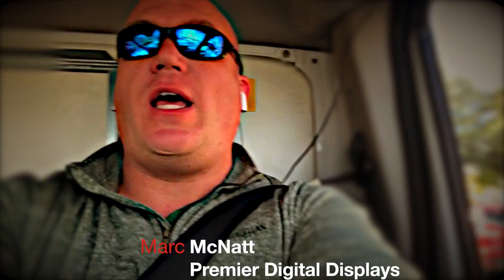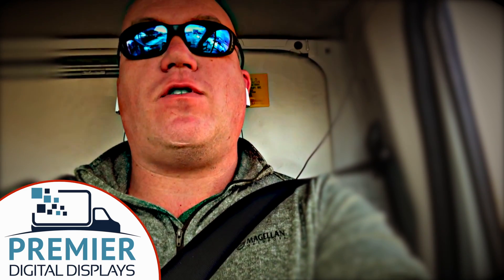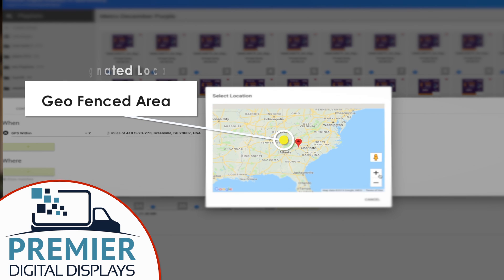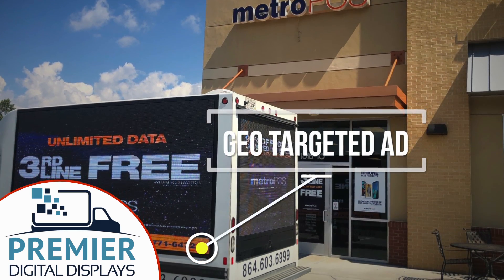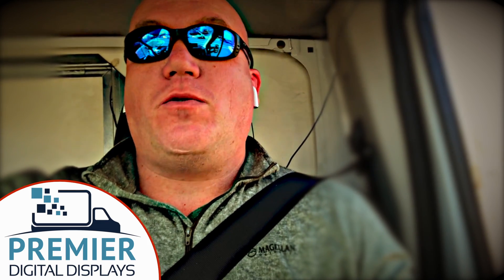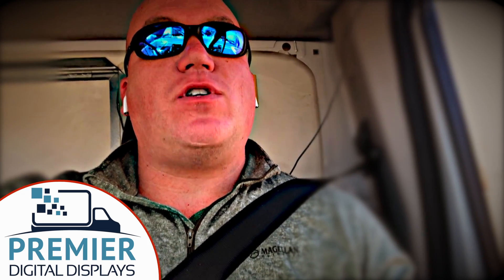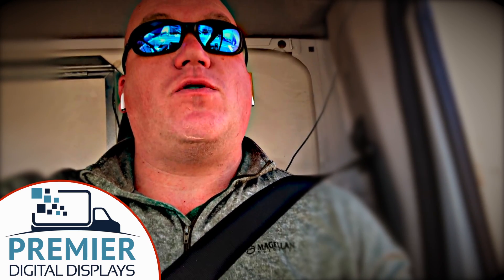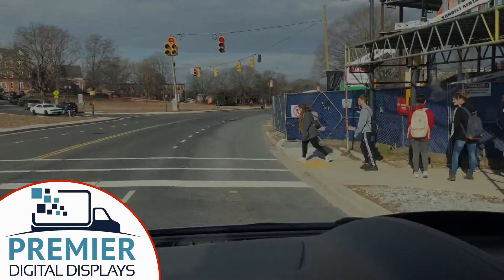Behind the Wheel episode 1